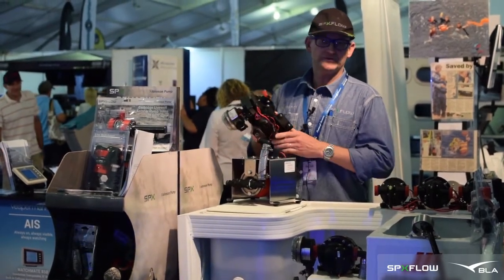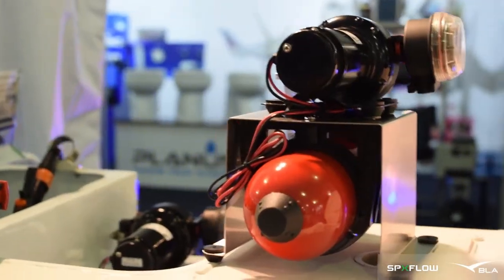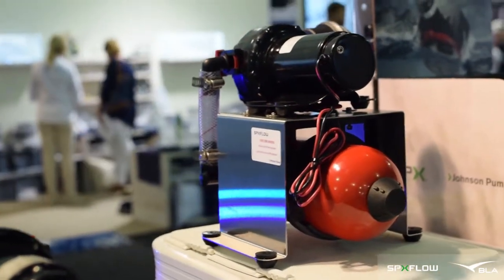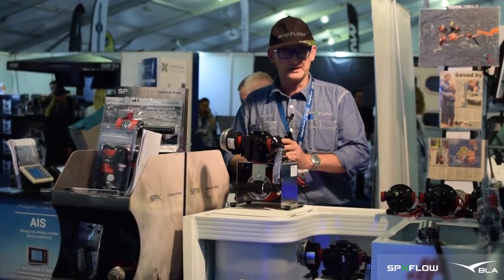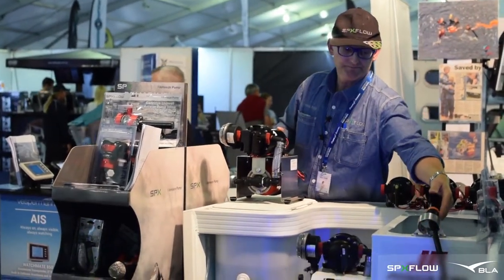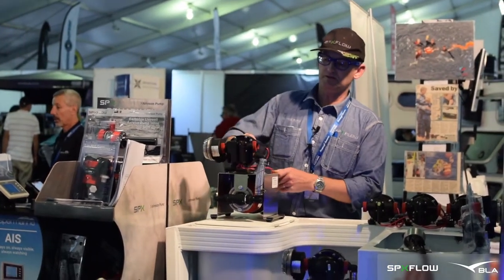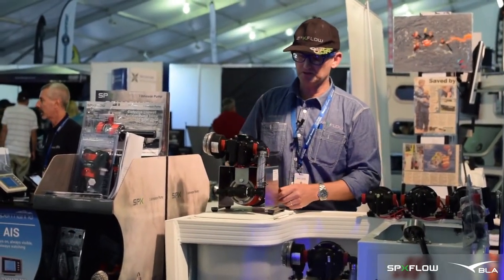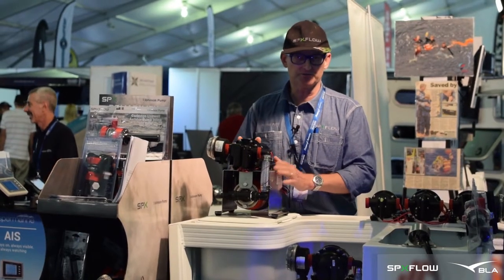BLA - Trade Talk - SPX Johnson Pump